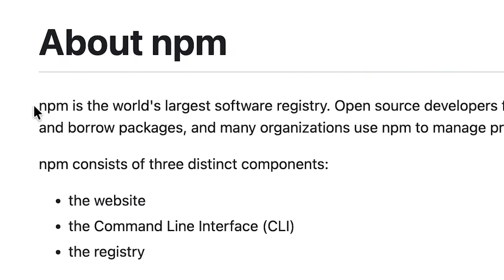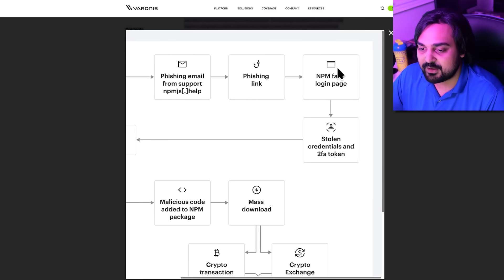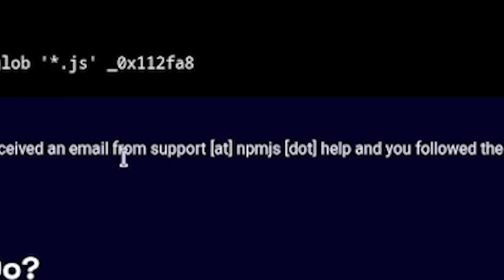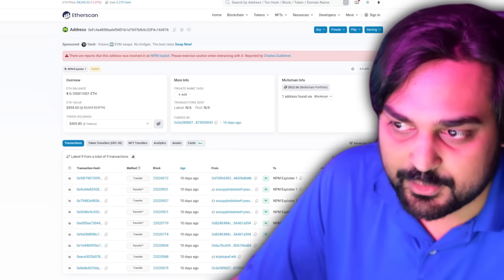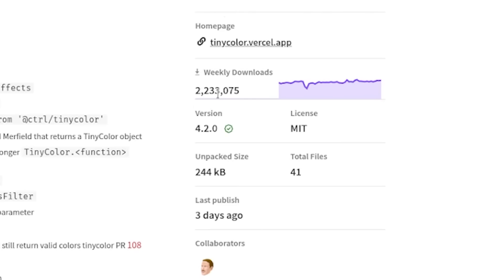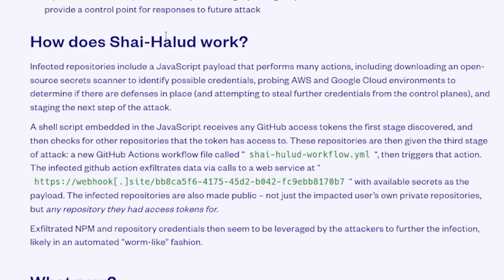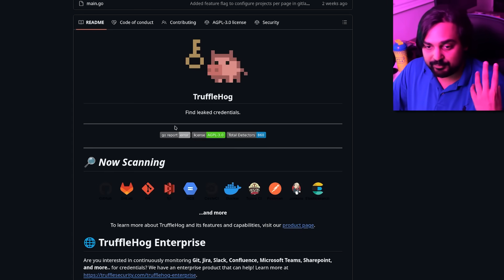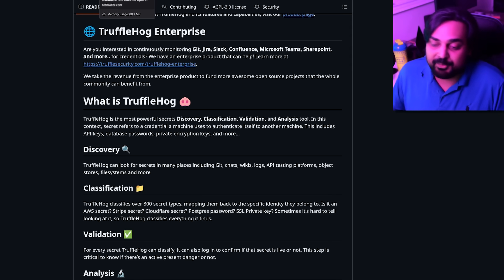The Worst Cyberattack of 2025 Just Happened...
Hello guys and gals, it's me Mutahar again! This time we take a look at a supply chain attack, or two rather when it comes to the most popular software repository known as NPM. This happened in a way that many people think they're often to smart to fall for and today proves that's never really the case.